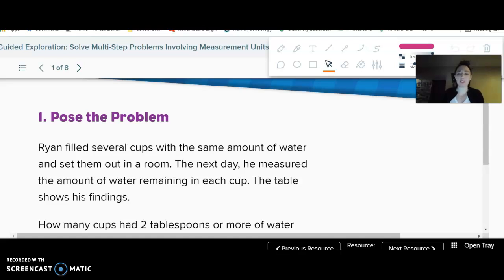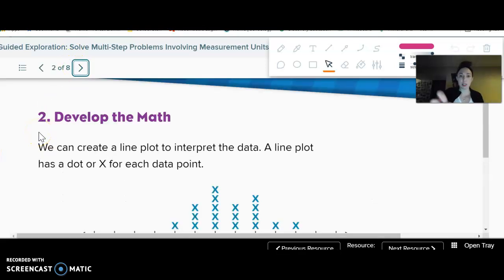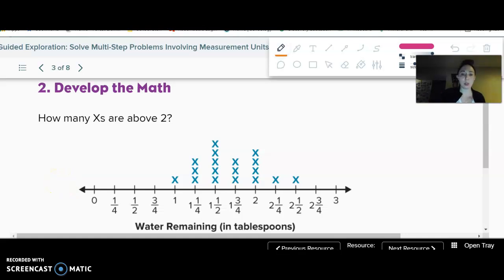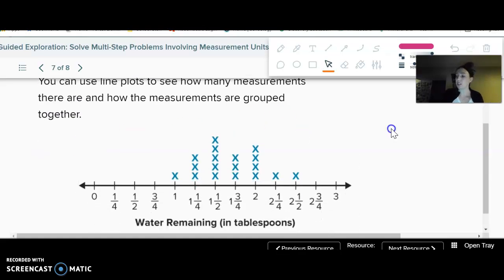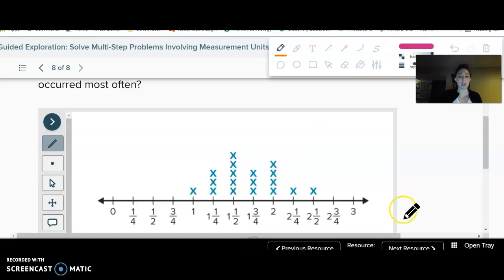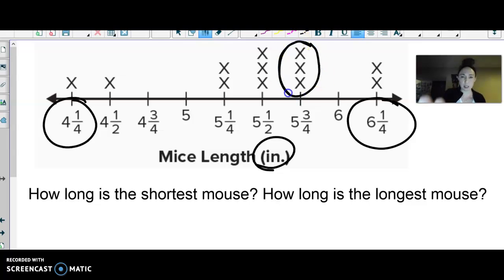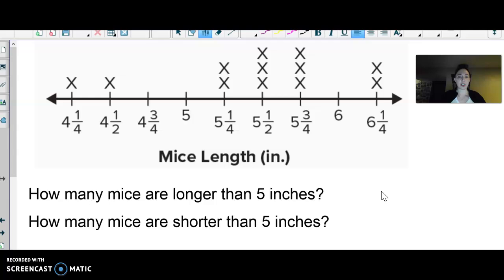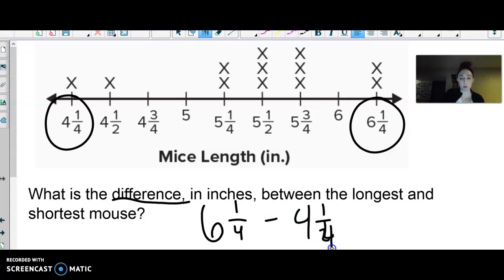12.4 Represent Measurement Data on a Line Plot